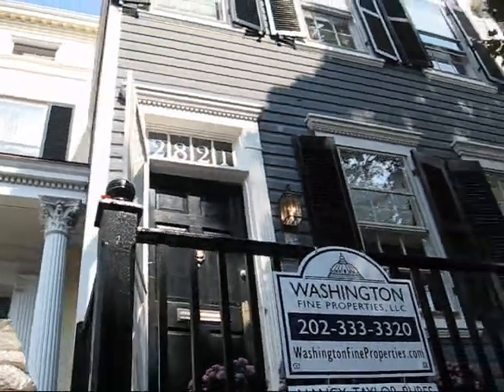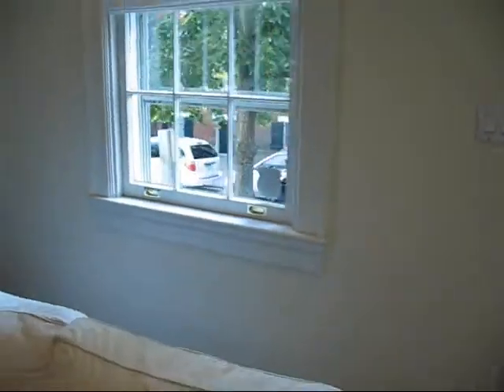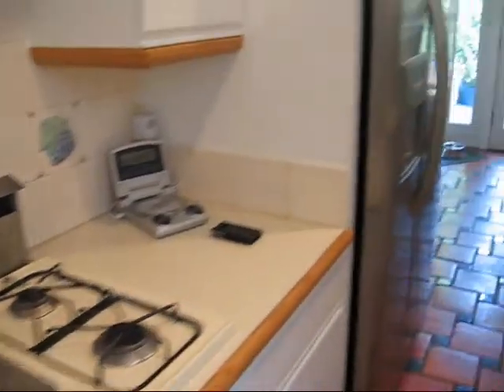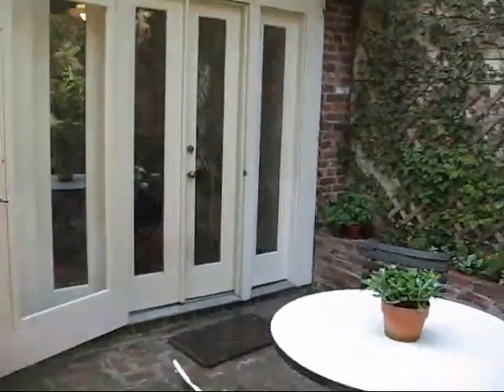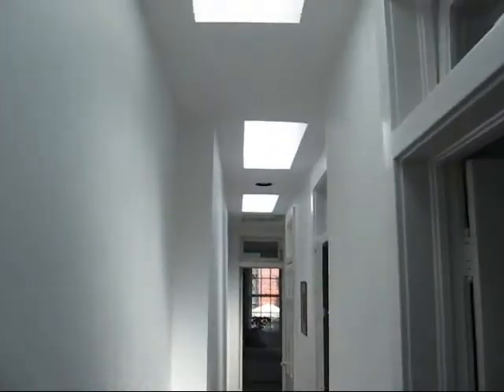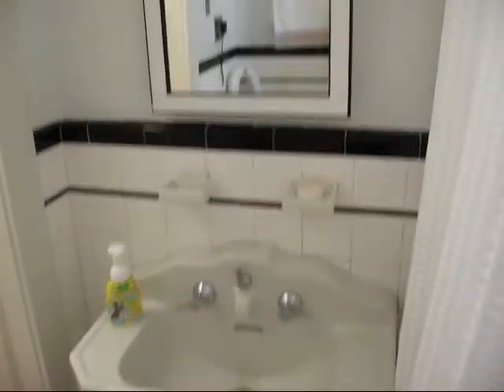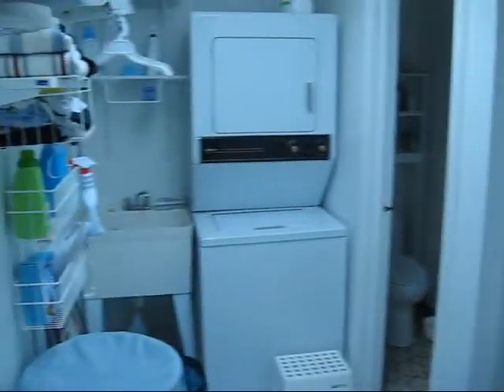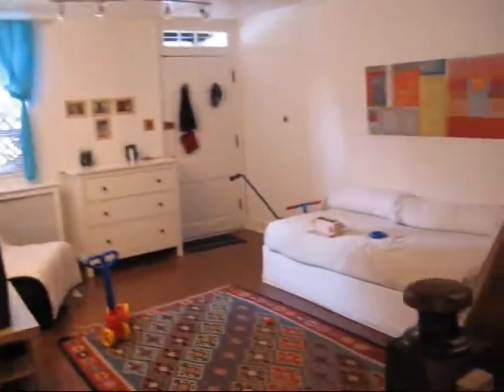2821 N St, NW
MLS# DC6543991
List Price:  $1,295,000

Listing agent says that the pantry near kitchen used to be a main level powder room and still has the plumbing hookups to be reconverted into a small powder room.

This light-filled 3BR/2BA Federal w/ LL Suite has been elegantly maintained to exacting standards. This home is complete with beautifully restored HW floors, mouldings, and a multi-tiered patio and mature garden designed by acclaimed landscaper James van Sweden, truly a lovely verdant retreat from city life. Chris Upham | Alexandria Luxury Real Estate Expert Advisor
Christopher Upham | Principal at The Upham Group
Learn all about Chris Upham's Alexandria Luxury Real Estate practice